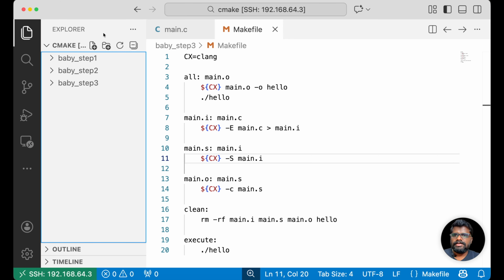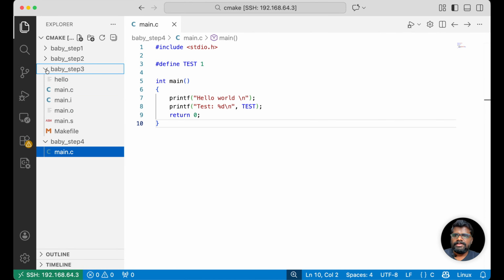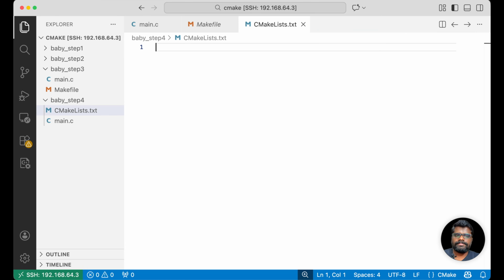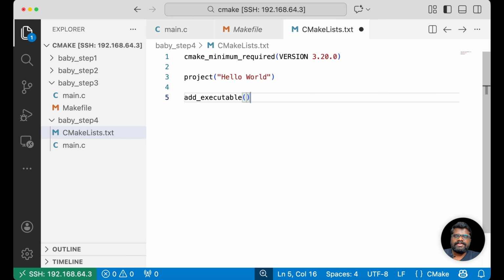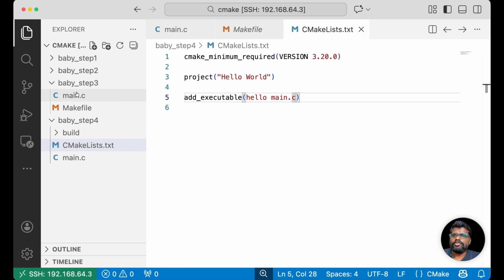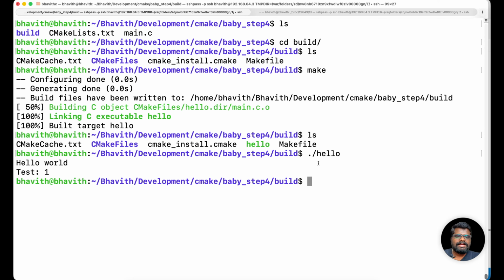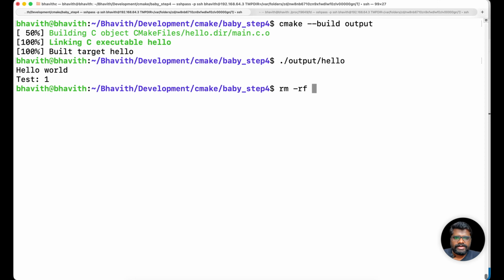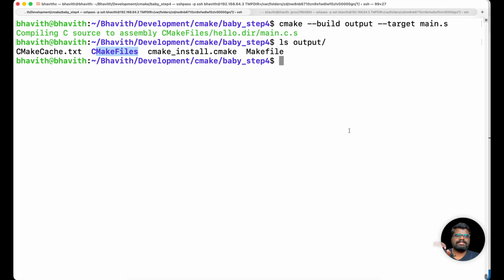CMake fundamentals - Baby step 4 [Write first CMake]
writing first CMake file CMakeLists.txt and how to build using Makefile

Useful commands
cmake -Bbuild
cmake --build build
cmake --build build --target clean